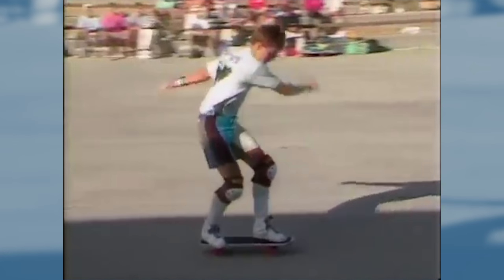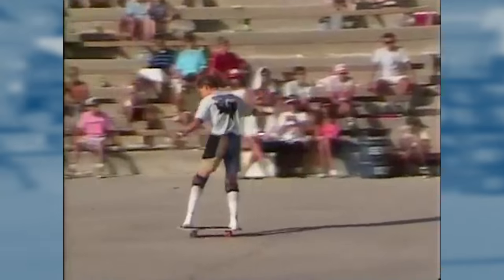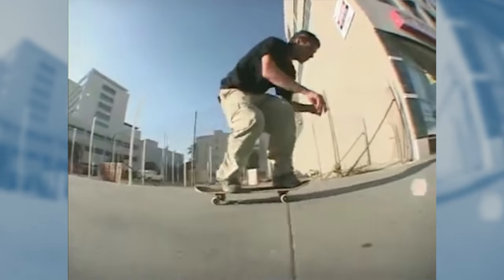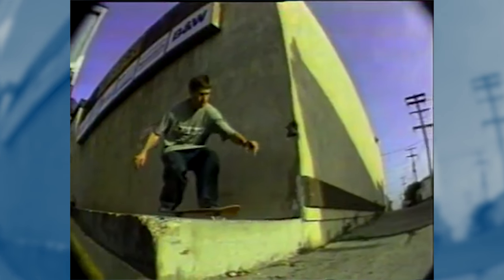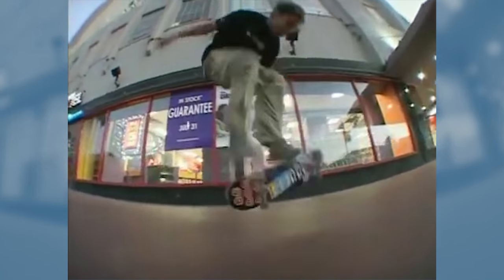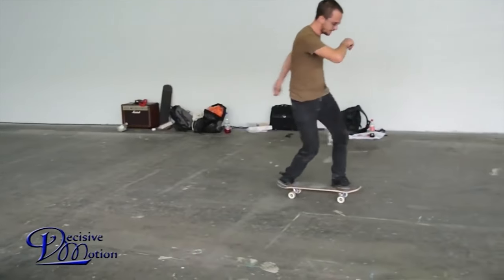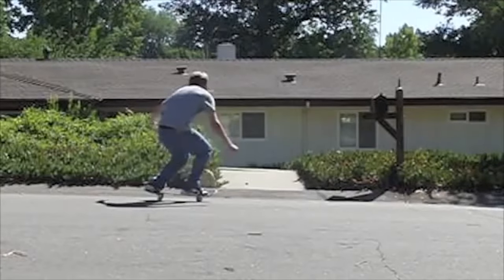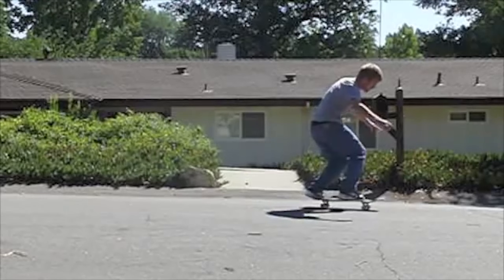What is a Gazelle Underflip?❓540s, 720s and Bull Flips too!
A few people have asked me to explain exactly what a gazelle underflip is, and how it works. You've probably seen it in video games and old Mullen footage, but what exactly is it? And how does it relate to other similar stuff like nerd flips and bull flips?